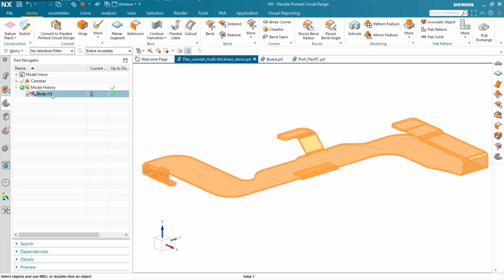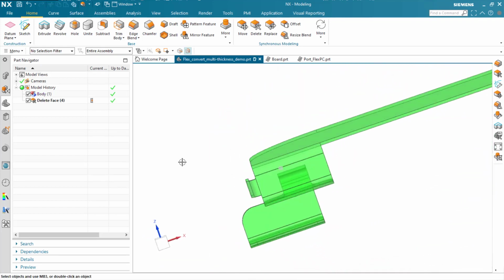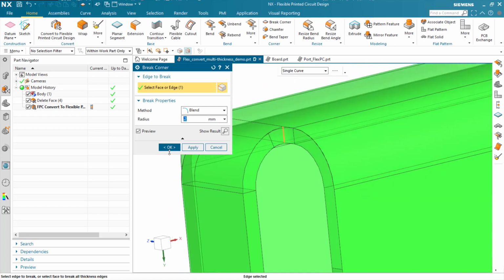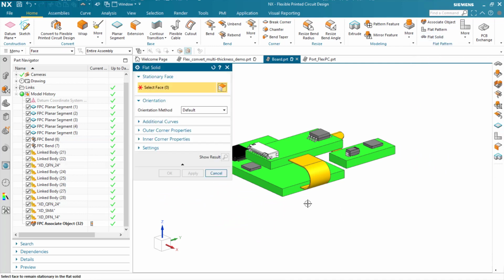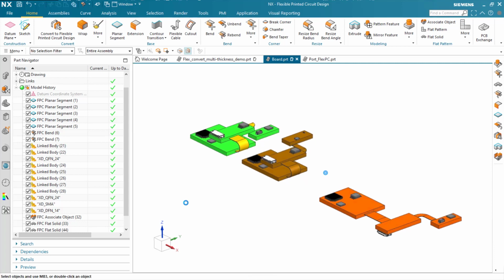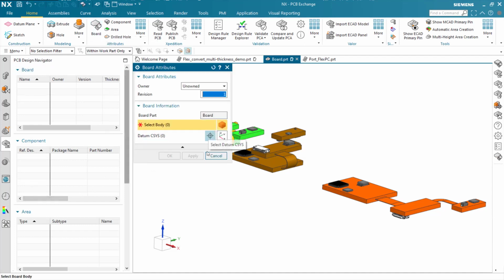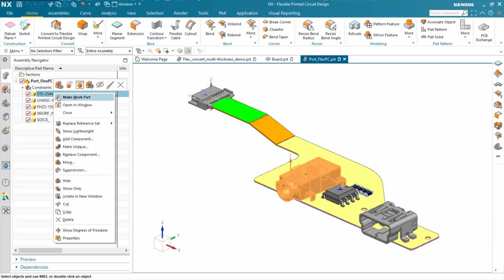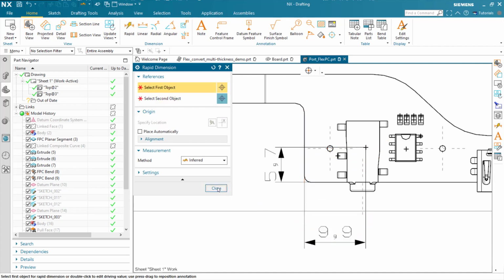Thiết kế mạch in linh hoạt (NX Flexible Printed Circuit Design)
Thiết kế mạch in linh hoạt (Flexible Printed Circuit Design)
Các cải tiến của Flexible Printed Circuit Design tập trung vào sự hợp tác giữa thiết kế điện tử và cơ khí trong môi trường được quản lý và quy trình làm việc năng suất cho các bo mạch linh hoạt và uốn dẻo:
(1) Chuyển đổi các thiết kế cứng nhắc thành các bộ phận gốc của Flexible Printed Circuit Design (FPCD)
(2) Cải thiện khả năng xử lý lỗi và phản hồi của người dùng trong quá trình chuyển đổi
(3) Quy trình vị trí linh kiện điện tử nâng cao
(4) Hỗ trợ cộng tác IDX được quản lý trong đối tượng đồng thiết kế Teamcenter